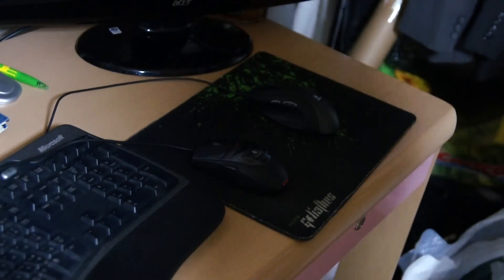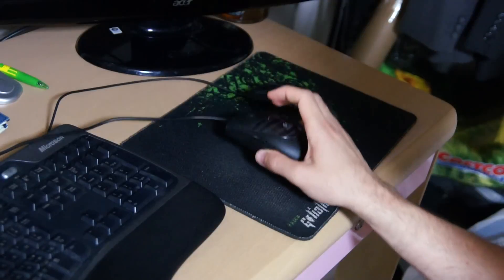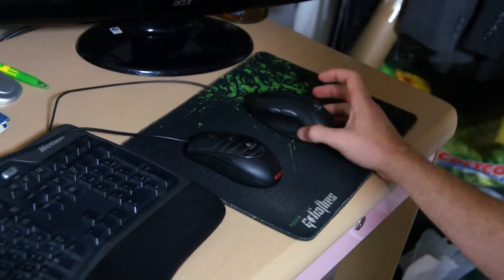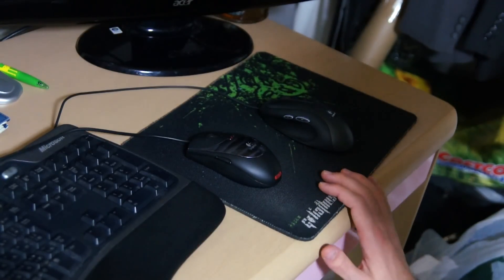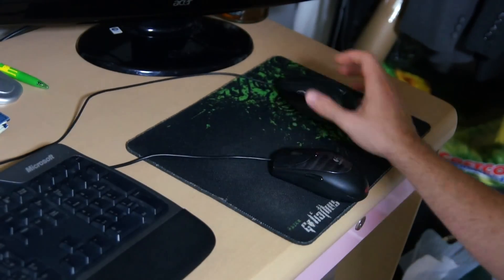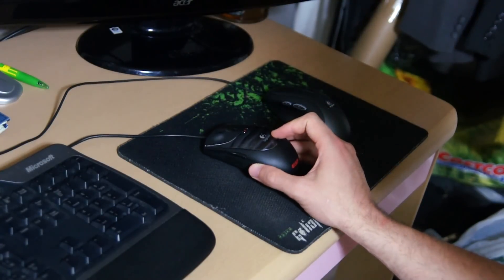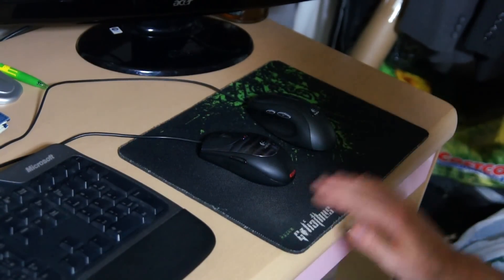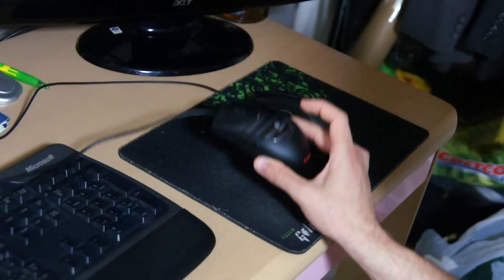Why is my mouse skipping? Laser Vs Optical Mouses Explained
Should I use an optical mouse or a laser mouse? Hey everyone, I got a quick request from Queenbooker as to why her mouse is playing up.  I hope this answers your questions and let me know if you have any questions of your own.

Basically the laser mouse is overall definitely a more versatile (it works on almost any surface) mouse, but on a good surface designed for both mouses there really shouldn't be much (if any) difference between the two.  So you may need to just get a new mouse pad that is non-reflective or get a new mouse altogether that is laser :), its up to you what you intend to use it for!